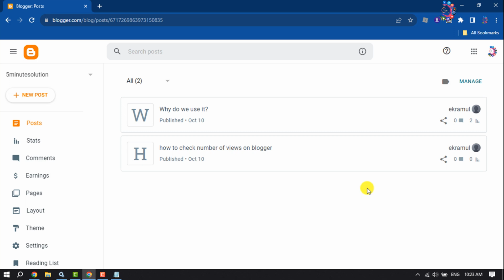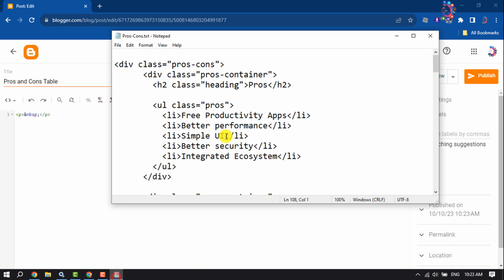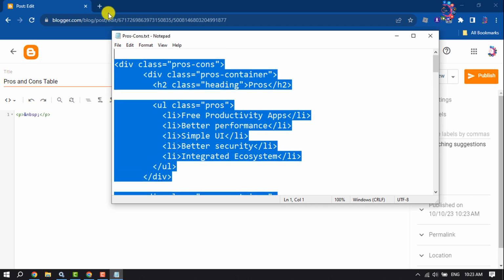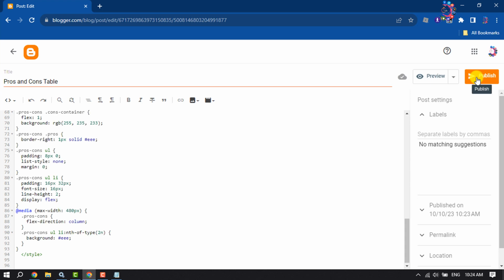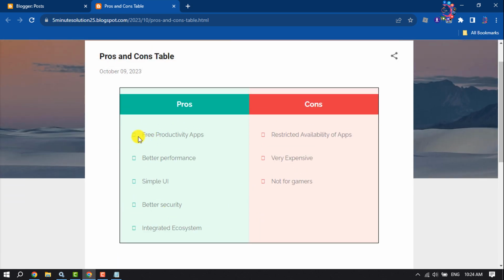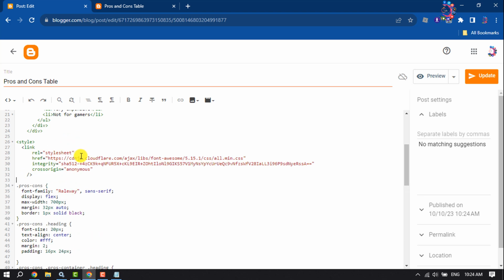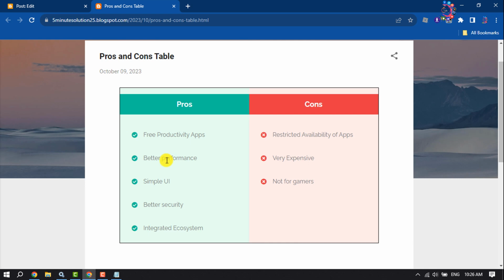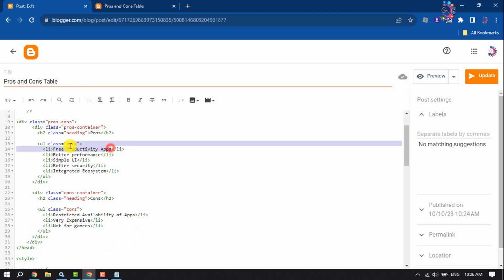How to Add a Pros and Cons table to Blogger website 2026 | Full Guide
Hi to all, here I am going to tell you all about how to add pros and cons table in blogger website easily in just few minutes by using HTML and CSS.